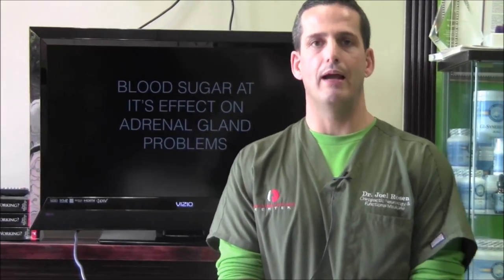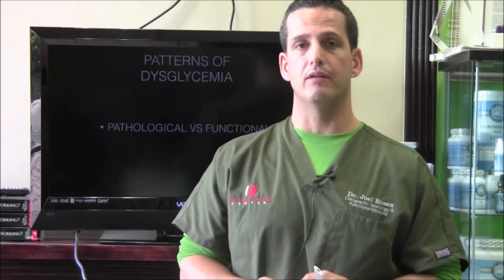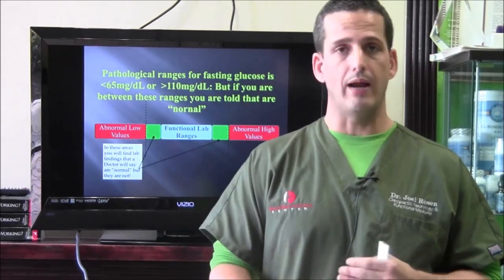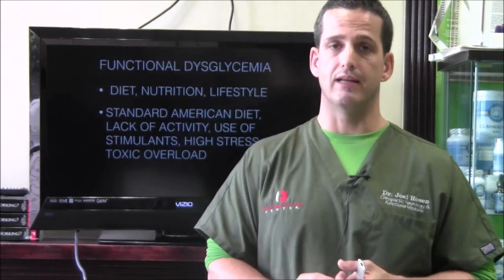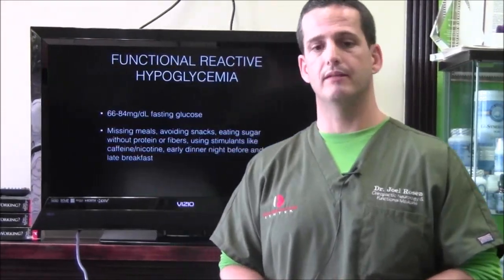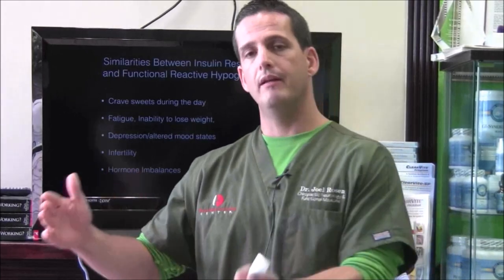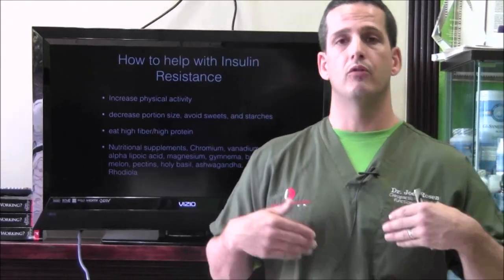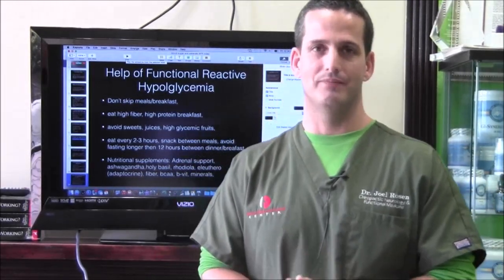What is Adrenal Fatigue and is it related to Blood Sugar levels?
In this video, learn all about the relationship between adrenal fatigue and blood sugar levels,

Discover The Truth About Adrenal Fatigue ▸ [FREE] 🔥EBOOK: The Truth About Adrenal Fatigue Roadmap: The 5 Land Mines To Avoid That Makes Your Exhaustion Worse

For Dr Rosen Free Training on The Really Simple 5-Step Protocol Taking You From Exhausted to Energized in 90 Days Or Less

0:00 Introduction
0:55 BLOOD SUGAR BASICS
1:51 PATTERNS OF DYSGLYCEMIA
5:51 PATHOLOGICAL RANGES
7:17 2 TYPES OF FUNCTIONAL DYSGLYCEMIA
9:53 Hypoglycemia Symptoms and Complaints
10:15 INSULIN RESISTANCE COMPLAINTS AND SYMPTOMS
11:09 Evaluating Dysglycemia
12:16 Adrenal Gland Impact
14:03 Help of Functional Reactive Hypoglycemia

 adrenal hormones adrenal glands adrenal insufficiency